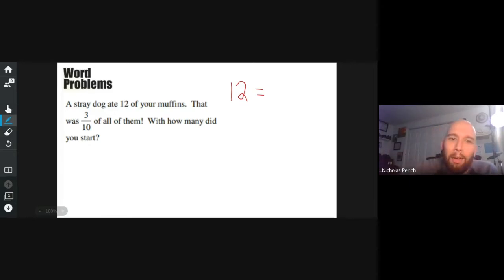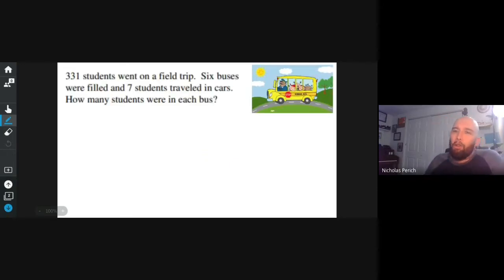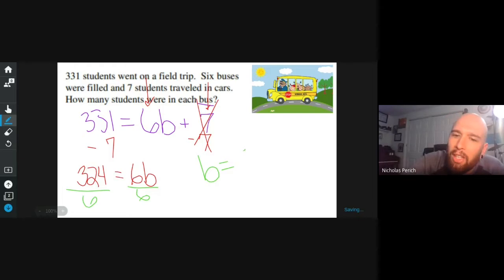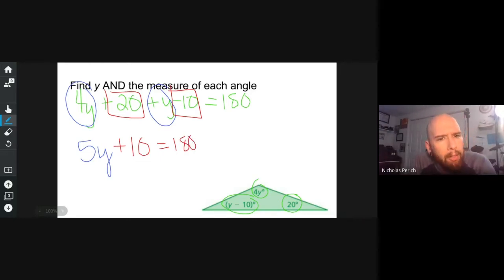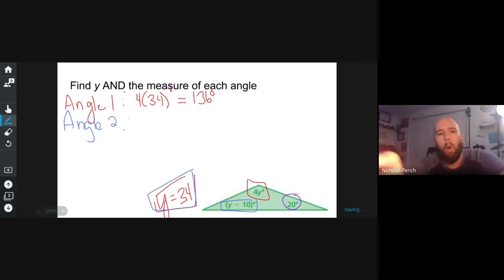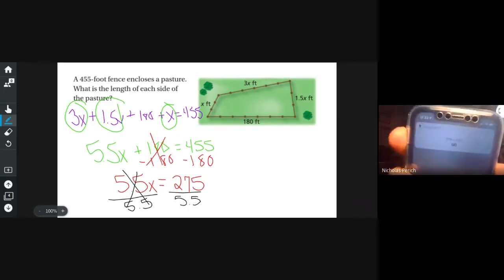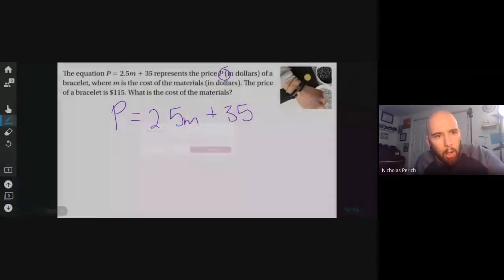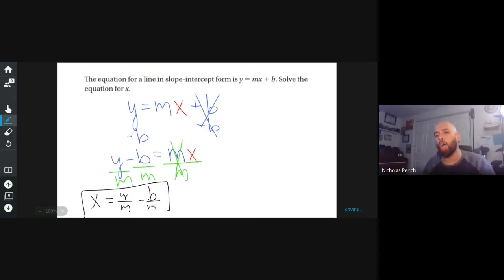Live Lesson - Chapter 1 Review (Part 2) | Math Help